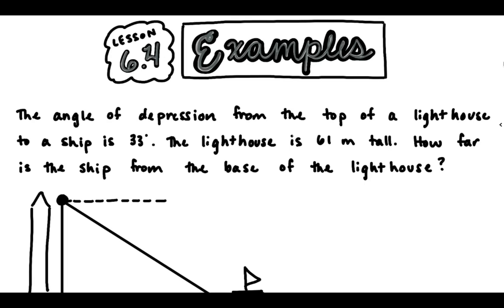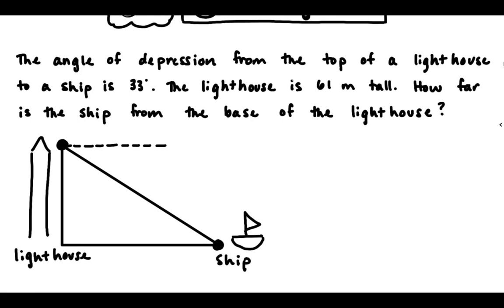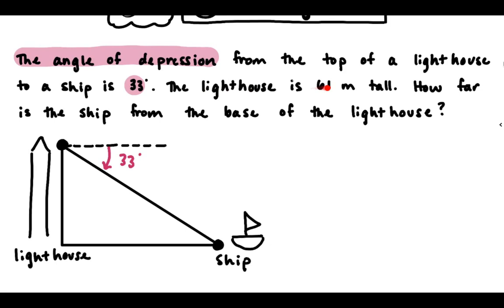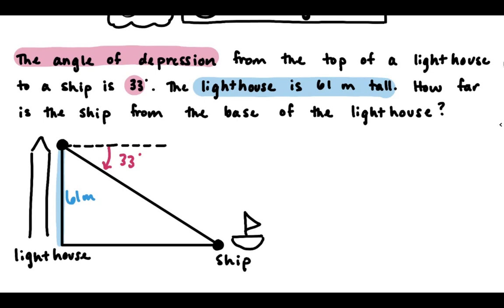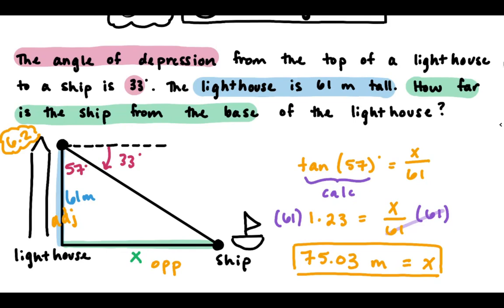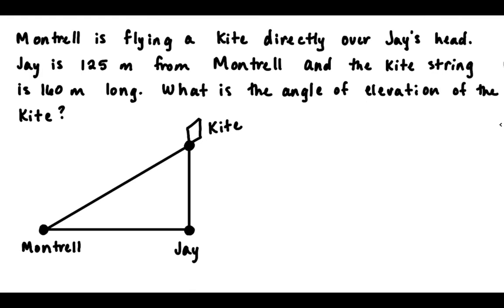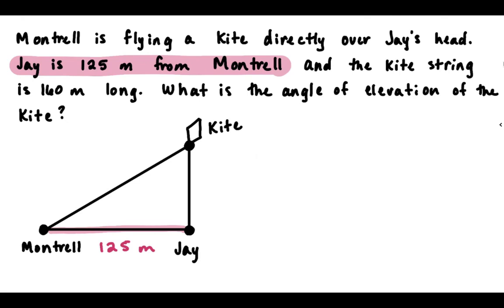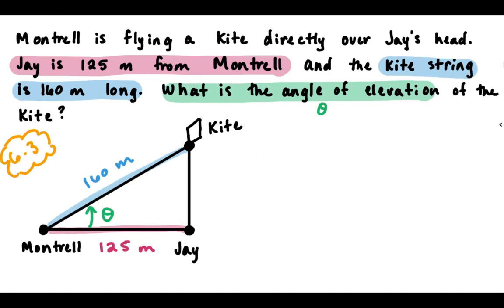g 6.4 Examples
2 more examples for Lesson 6.4: Trig Word Problems Part 1!